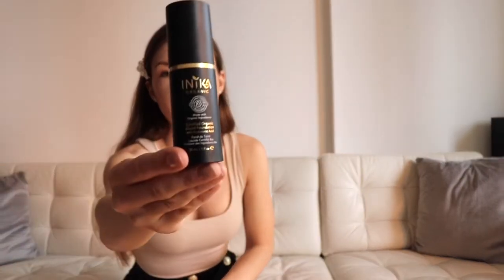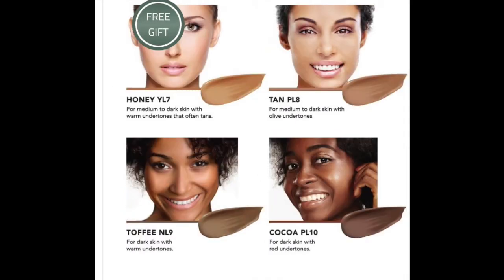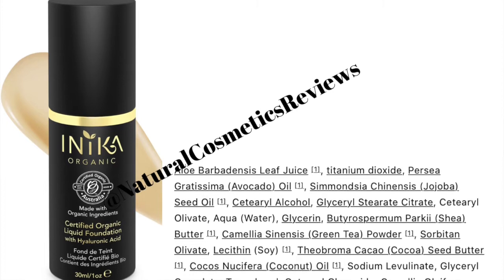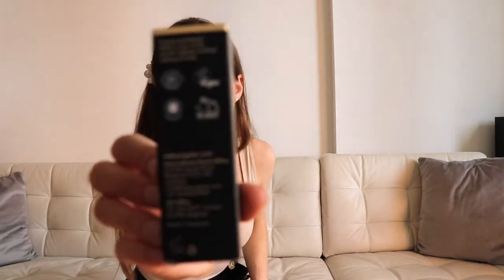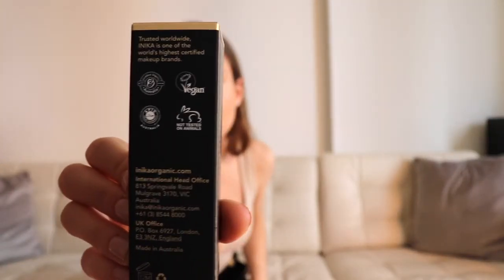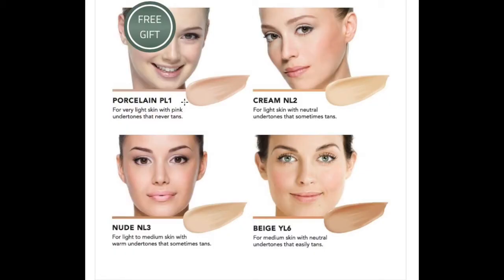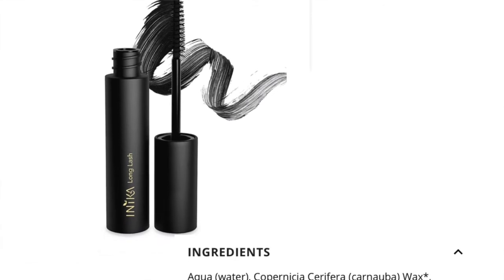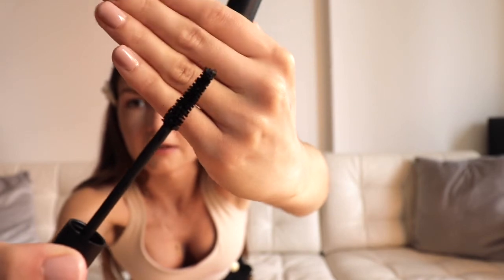INIKA FOUNDATION REVIEW & INIKA LONG LASH MASCARA REVIEW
In today's video I will introduce you to Inika Organic Foundation -best foundation that I have managed to find on cosmetics market ingredients-wise. I will be also talking about my experience with mascara by Inika.